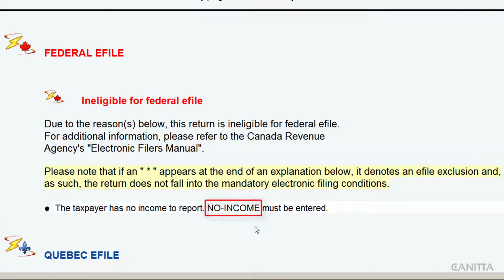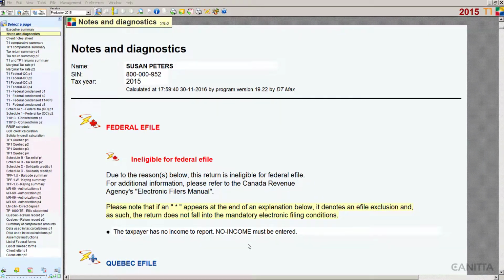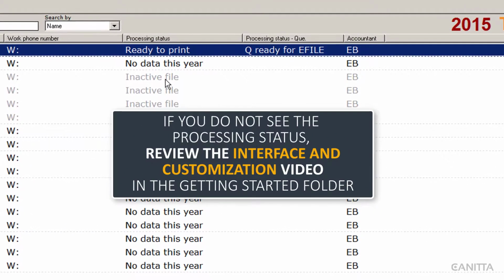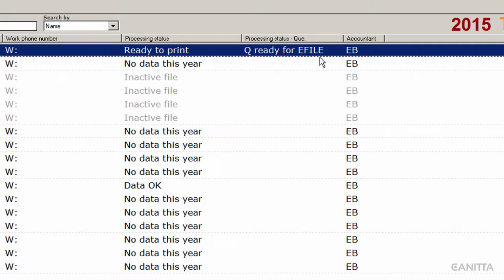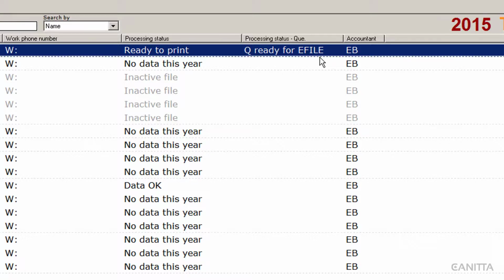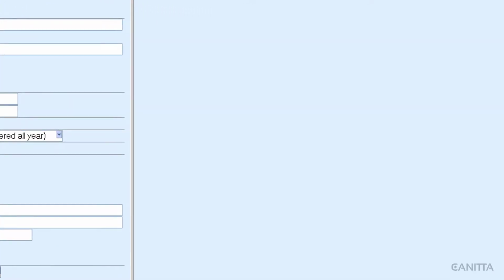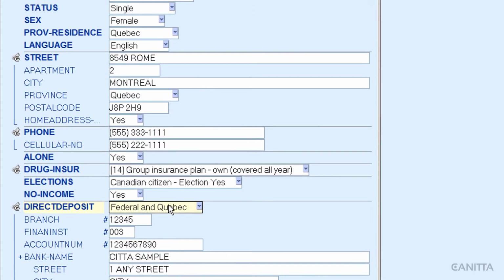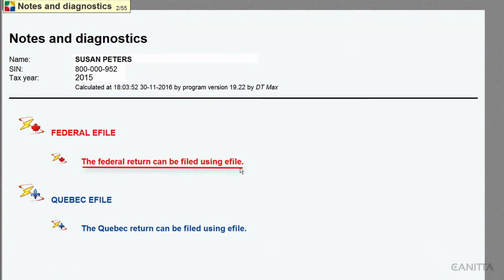Efile | Canitta.com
In this video, you will learn how to make a file Eligible for efile